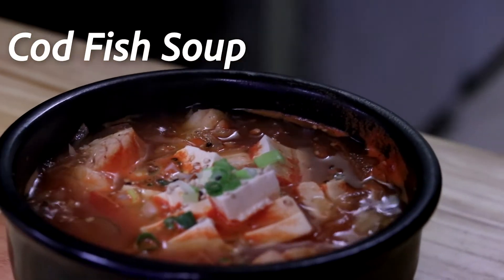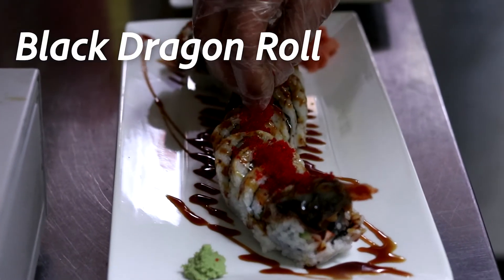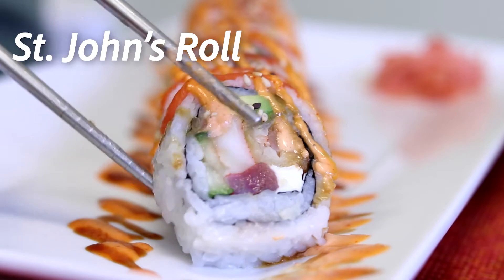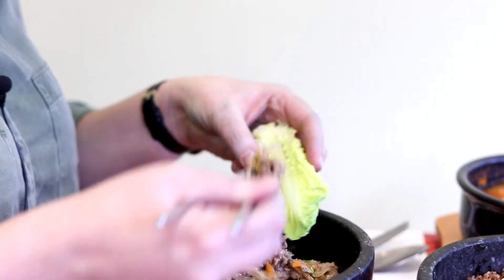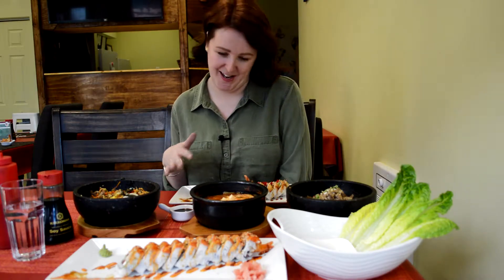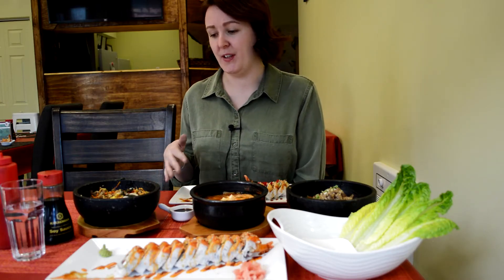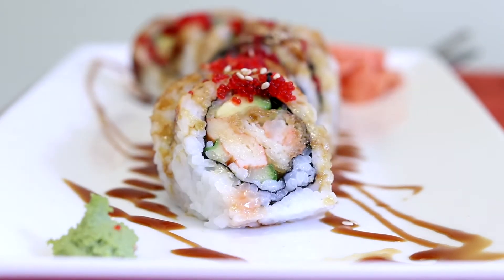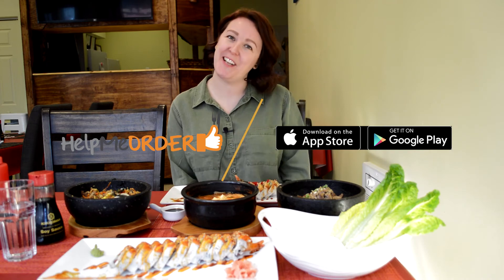YYTEats - Kimchi & Sushi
Gabby Peyton takes us on a culinary adventure to explore the best of what Kimchi & Sushi has to offer.